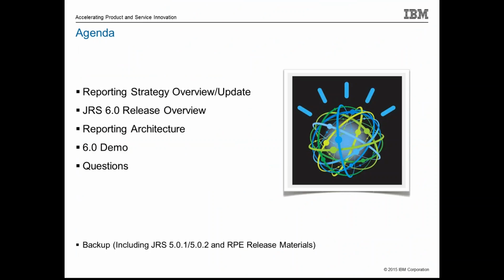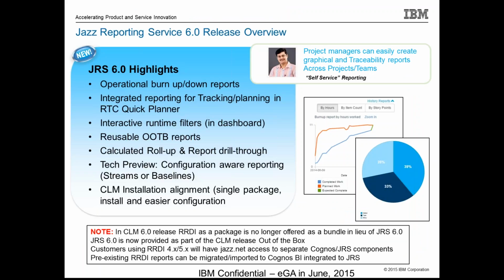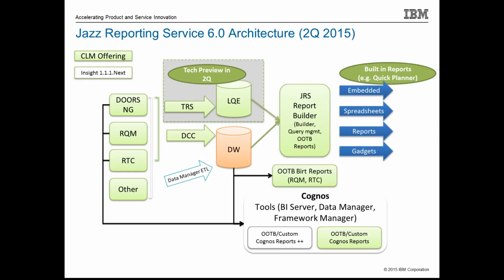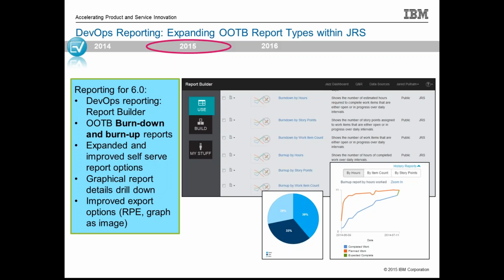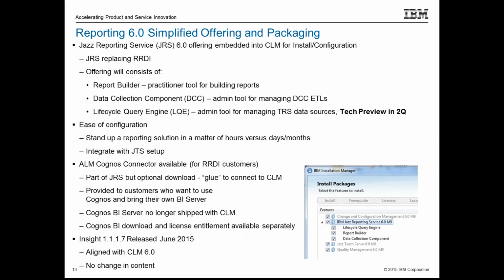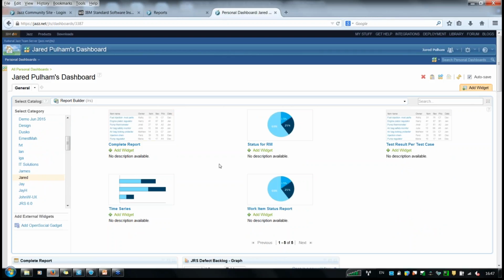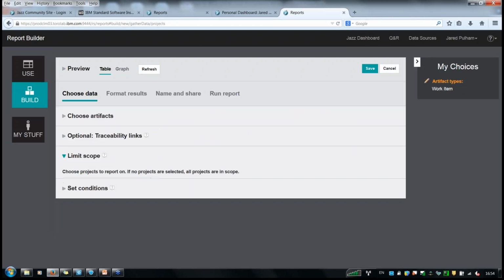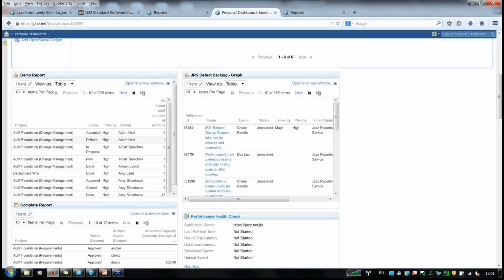2015 07 15 08 09 What s new in the Jazz Reporting Service V6 0 Enterprise Reporting Series